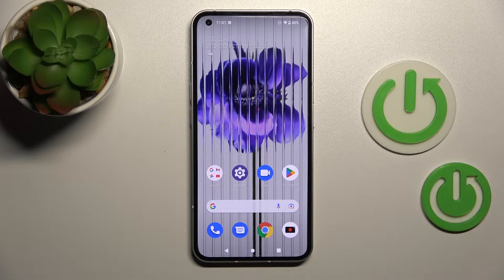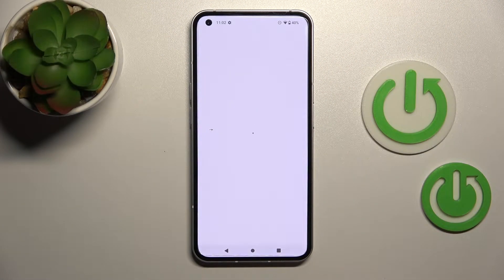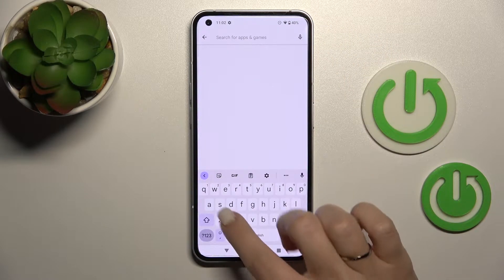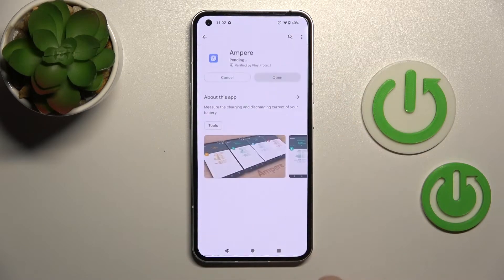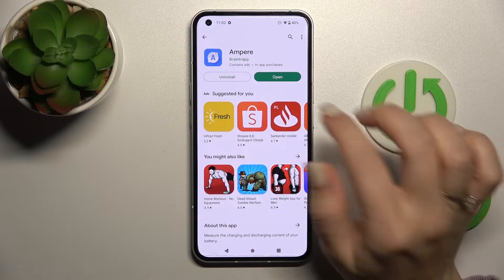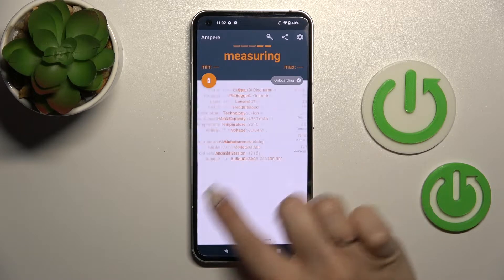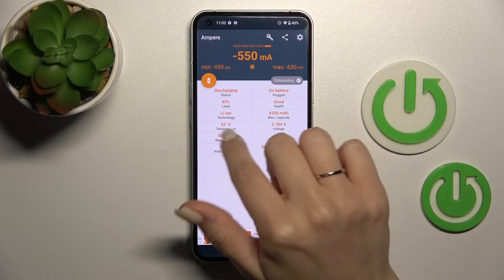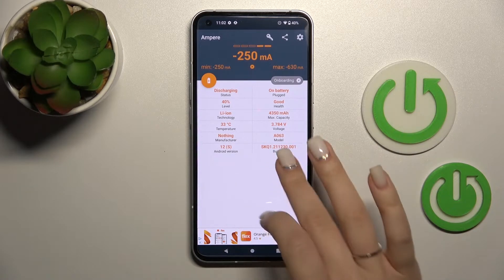Nothing Phone 1 - How to Check Battery Temperature | Ampere App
If you want to see battery temperature on Nothing Phone 1, this video might be essential. Simply follow our step-by-step video tutorial and learn how to see battery temperature on Ampere app for Nothing Phone One. Our channel grows, thanks to you! There's hundreds of videos uploaded daily in which we show functions and settings of many devices, go check them out, if you want to expand knowledge about your smartphones, routers, tablets, etc... Consider leaving us Like, comment and subscription as it helps us greatly in producing more content for you to watch. Cheers!

How to check battery temperature on Nothing Phone 1 ?
Battery temperature on Nothing Phone 1 ?
What is battery temperature on Nothing Phone 1 ?
Can i see battery temperature on Nothing Phone 1 ?